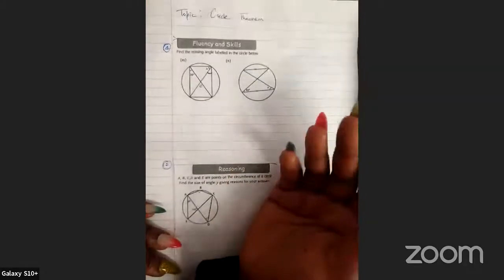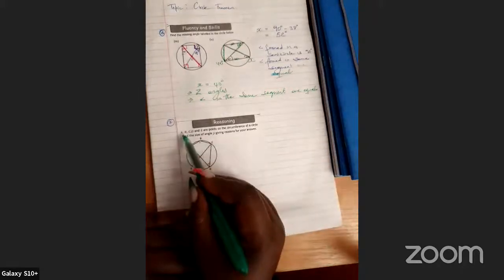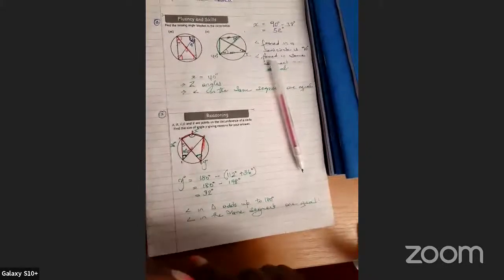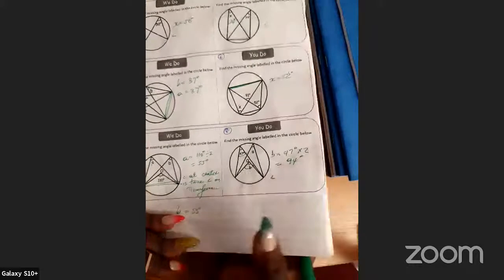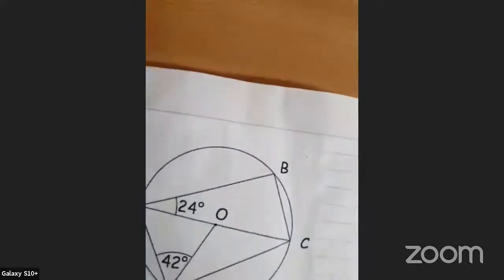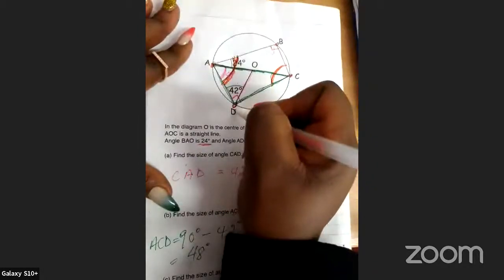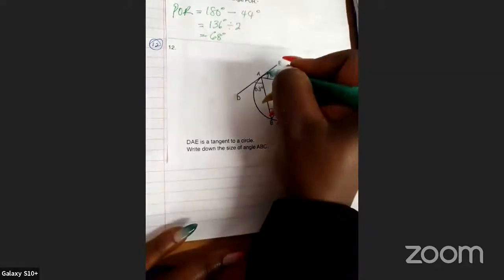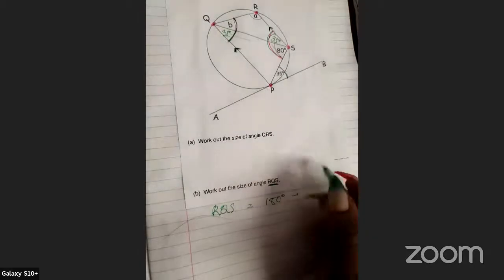CSEC MATHEMATICS CLASS - Circle Theorem - October 19, 2021